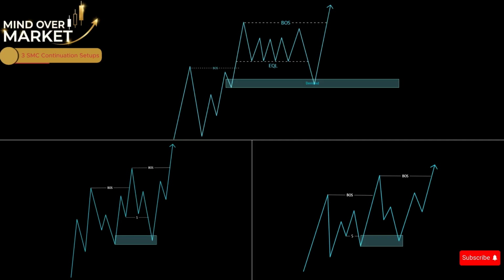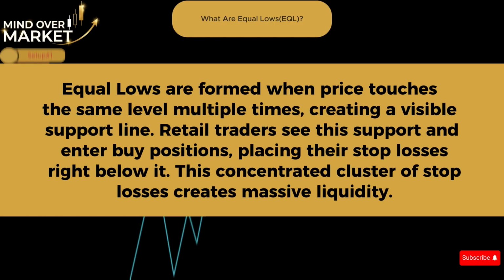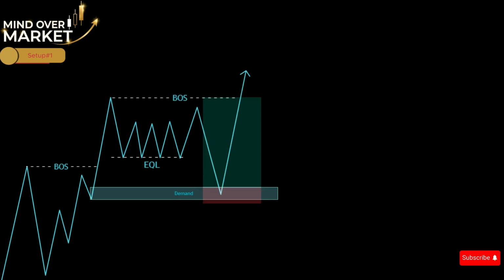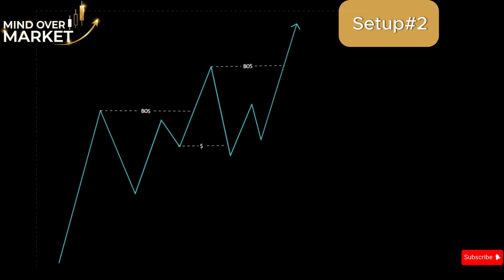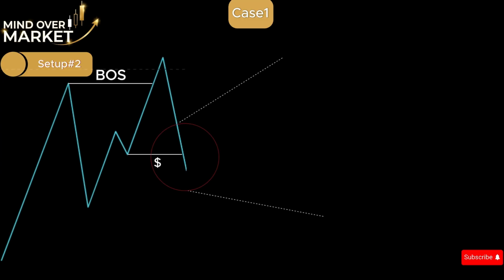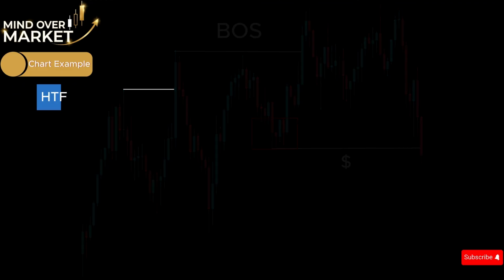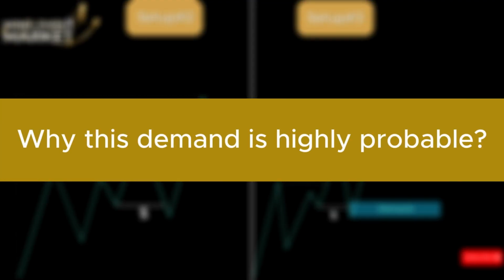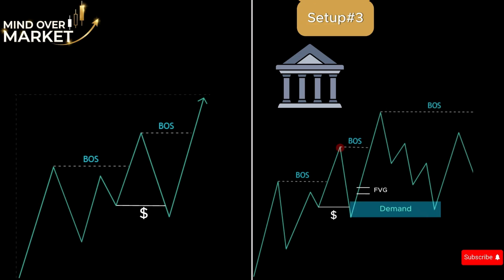3 High-Probability Trend Continuation Setups | Smart Money Concepts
In this video, you will learn 3 high-probability Trend Continuation Setups using Smart Money Concepts (SMC). Stop counter-trend trading and learn how institutions enter market structure moves with high win-rate setups.

00:00 - Introduction
01:00 - Setup 1
03:28 - Setup 2
06:29 - Setup 3